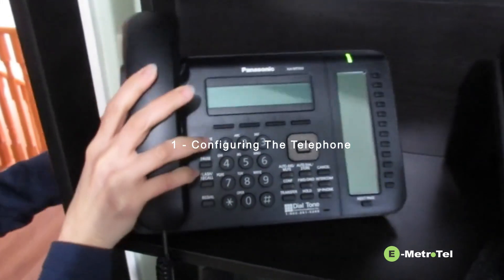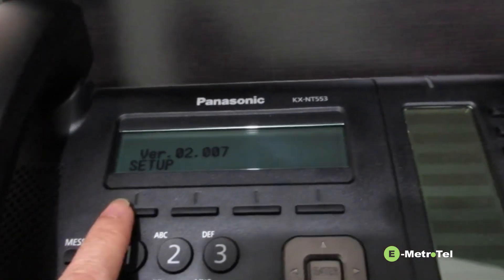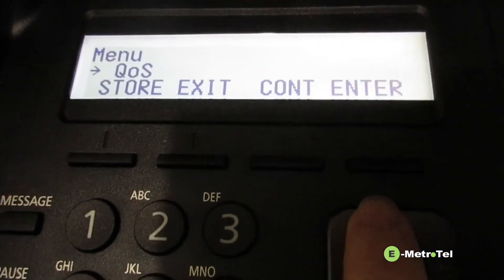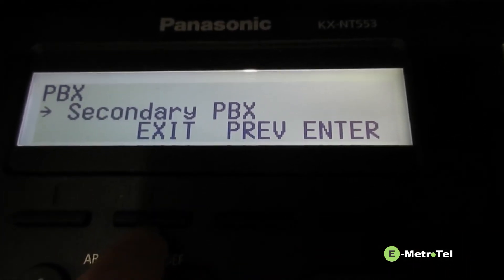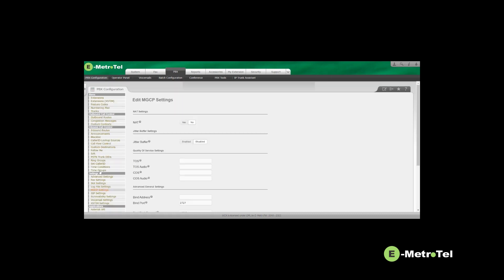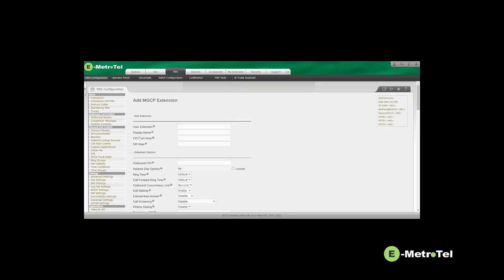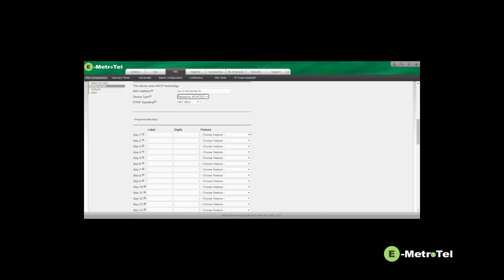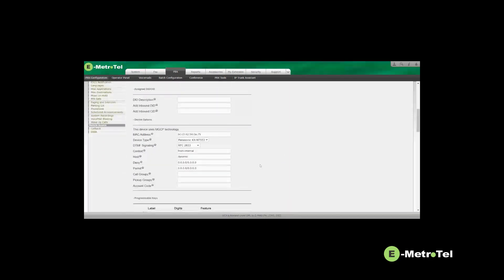Connecting Panasonic IP Phone to E-MetroTel's UCX Server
Demonstrating how to configure and setup a Panasonic IP Phone to E-MetroTel's UCX Server.